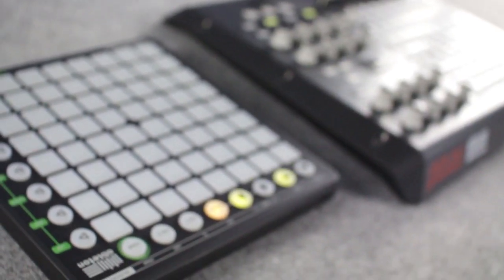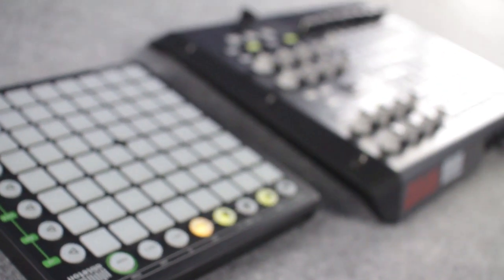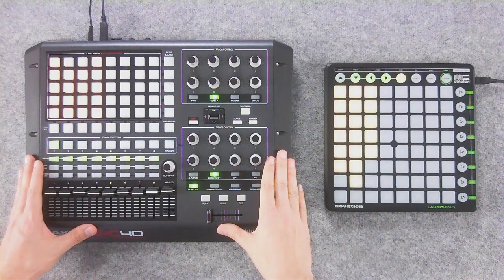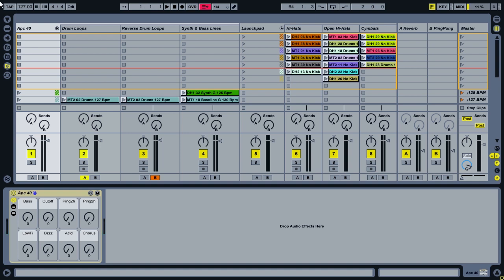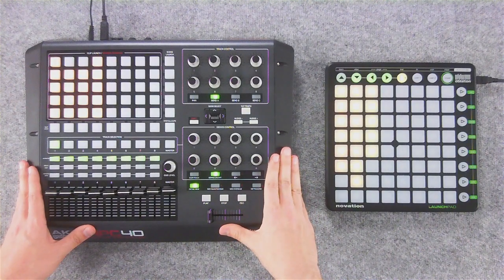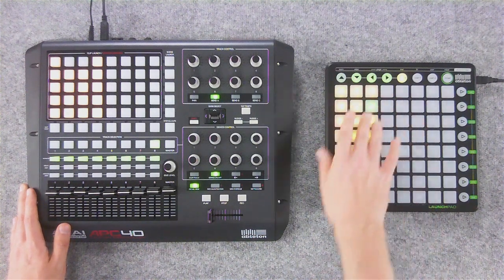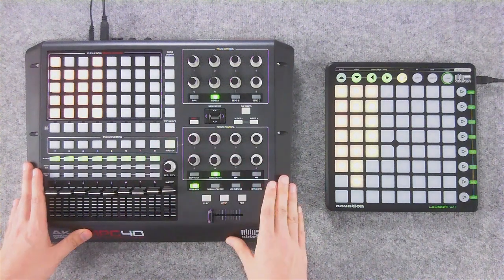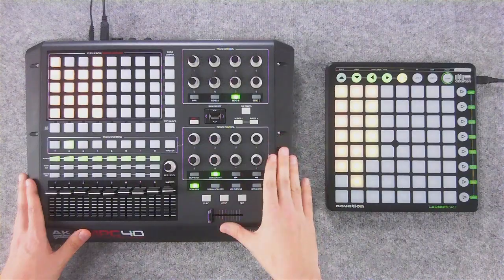How To Play Live Using Ableton - Tutorial & Live Set Template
In this video tutorial you will learn how to play live using Ableton Live with the addition of two great midi controllers: Akai Apc40 and Novation Launchpad.

Gear used:
Akai Apc 40
Novation Launchpad
Ableton Live